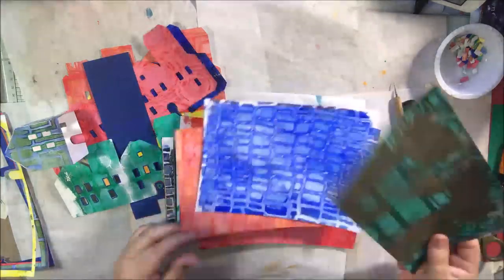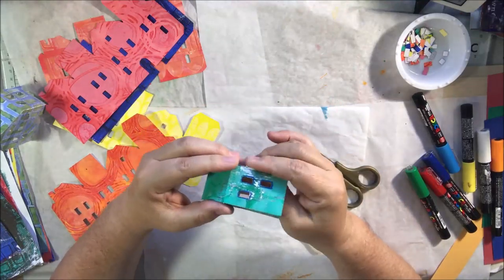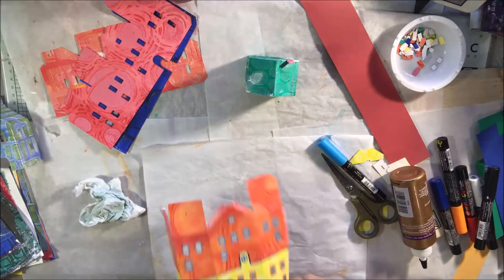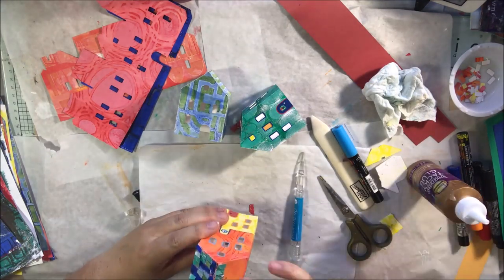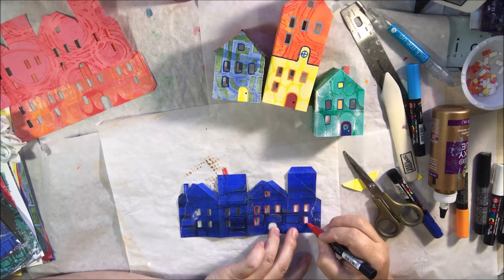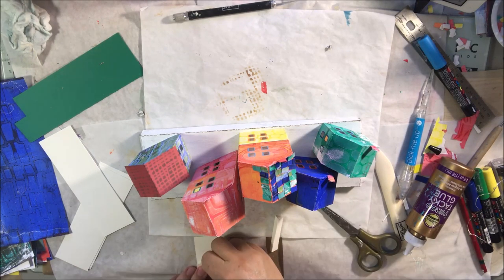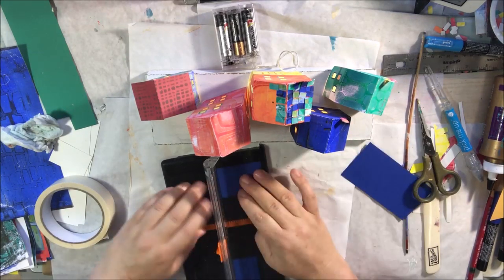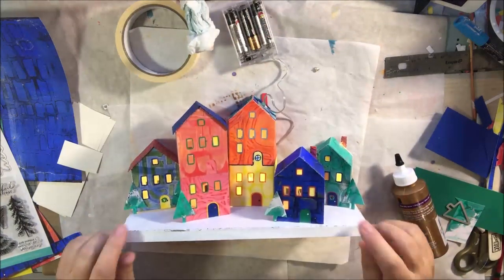Little Paper House Light Up Village - Gel Printed and Die Cut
Today I used my 3D house die and my gel printed papers to make a little village of lit up houses. I did most of this project on the ART Joy of Sharing LIVEstream show.

Gel printing plate
Decoart Traditions Paints
Posca pens
Fairy lights